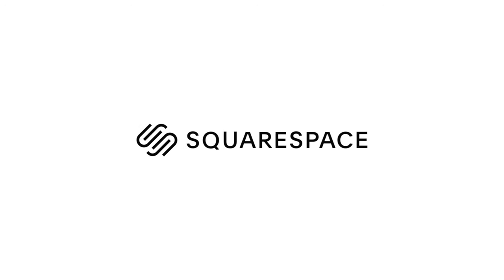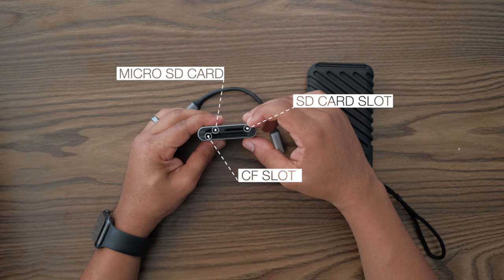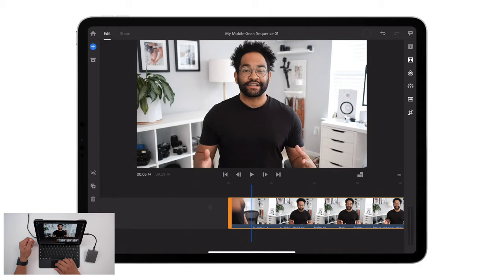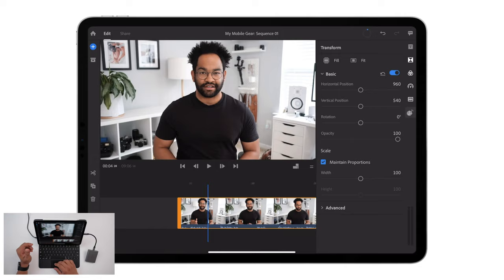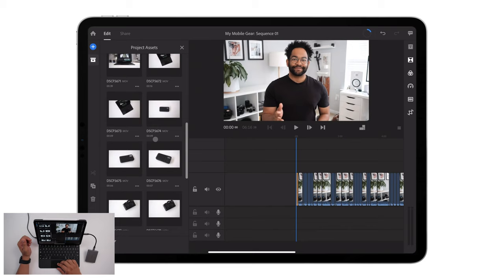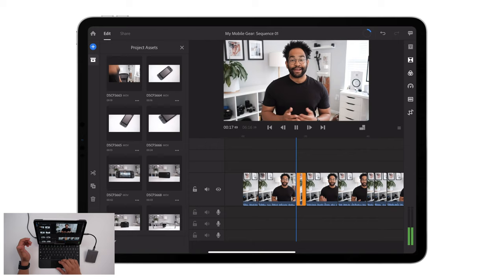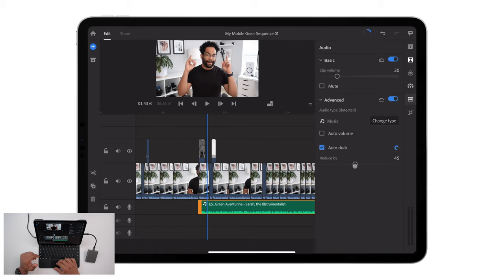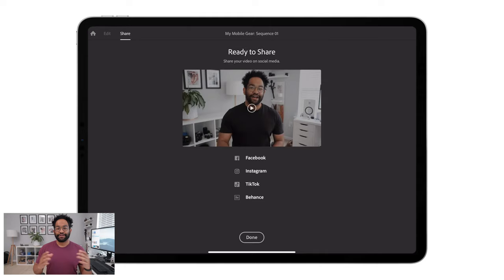Editing Videos on iPad | Full Adobe Premier Rush Workflow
Let's take a look at using your iPad Pro for editing video with Adobe Premiere Rush. One of my favorite programs for quick and easy editing. It'll help you get videos up on Instagram Stories, IGTV, or even Youtube. In this Adobe Rush Tutorial, I'm going to walk you through the whole process of using an iPad for video editing with Adobe Rush.

Get your hands on Premiere Rush or any other Creative Cloud App

Gear Used:

iPad Pro
iPad Magic Keyboard
Apple Pencil 2

Timestamps:
0:00 - Introduction | Using Adobe Rush on the iPad Pro
1:18 - Gear to use with your iPad Pro
2:41 - Importing your video footage
4:19 - Editing in Adobe Rush
12:54 - Adding Music and B-Roll
21:34 - Exporting and Sharing Your Video
23:33 - Closing